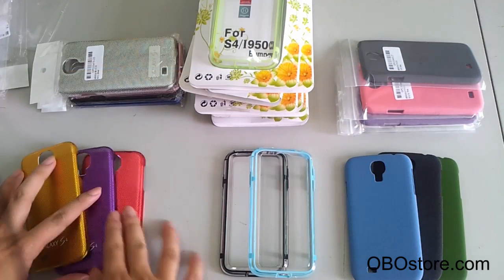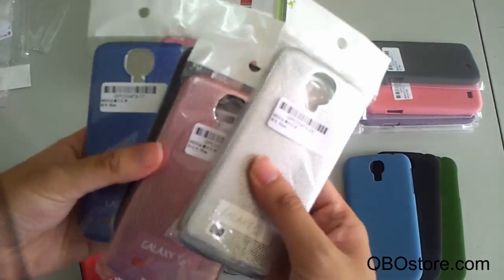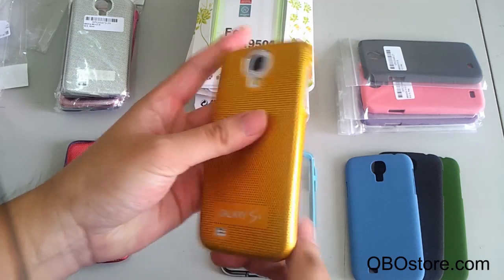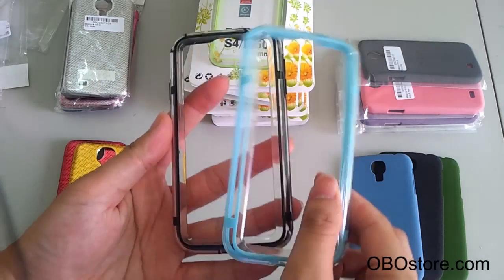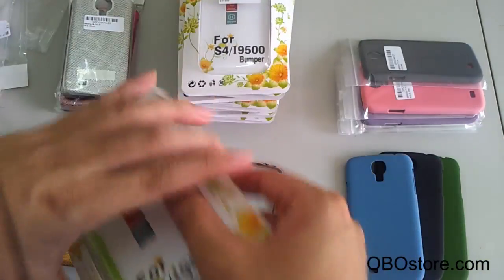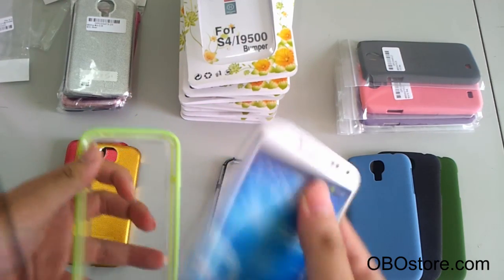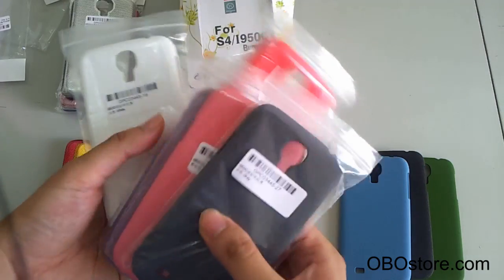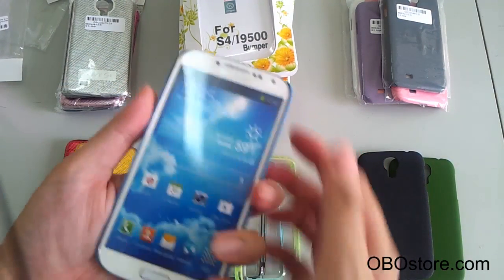Review of 3 Covers for Samsung Galaxy S4